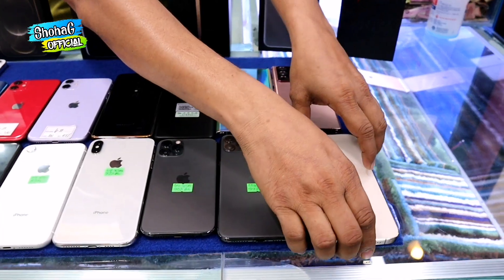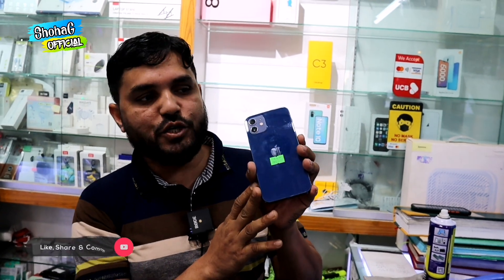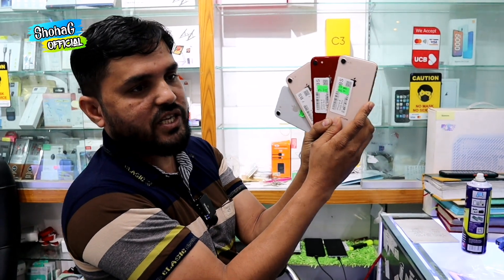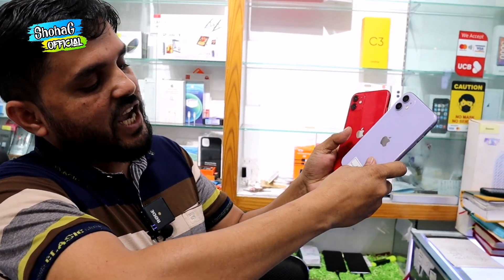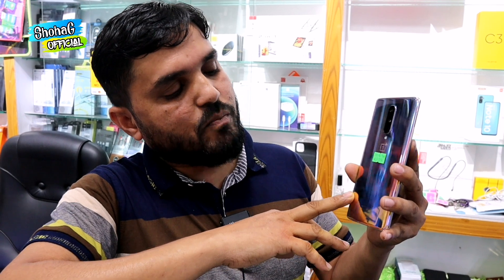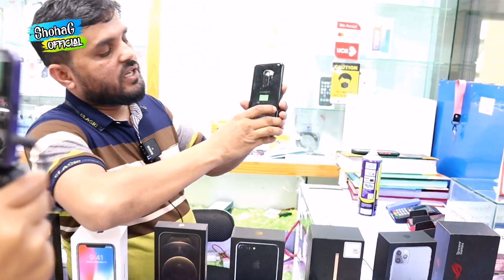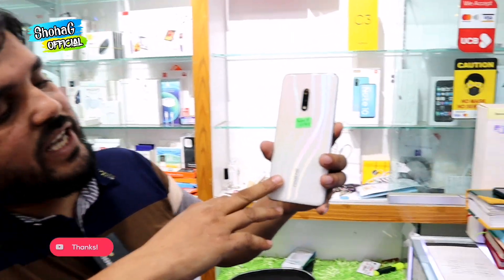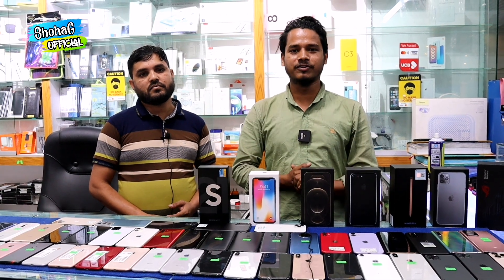রহস্য-জনক সন্ধান মিললো Used স্মার্টফোনের😱Second Hand Smartphone🔥Used Mobile🔥Iphone||ShohaG Official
[ Phone Trade]
Shop-005D,Level-4,Block-D
jomuna future park,Dhaka